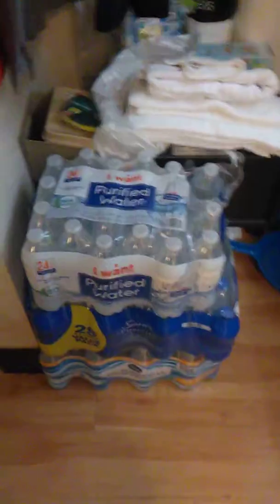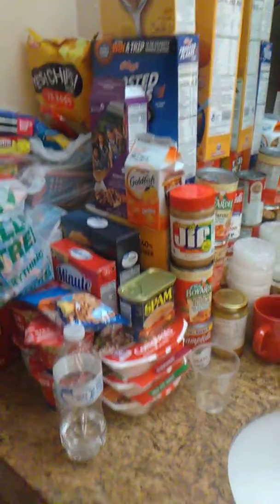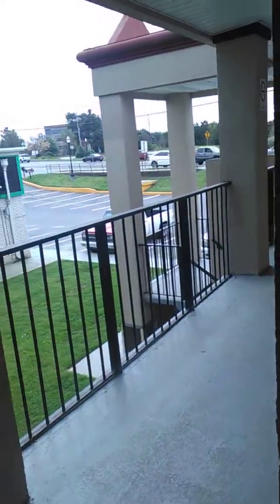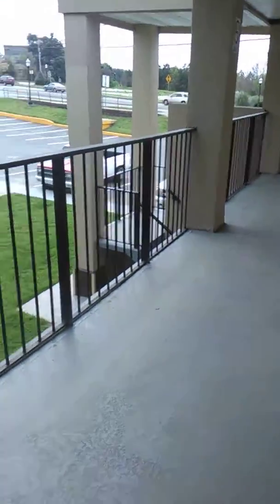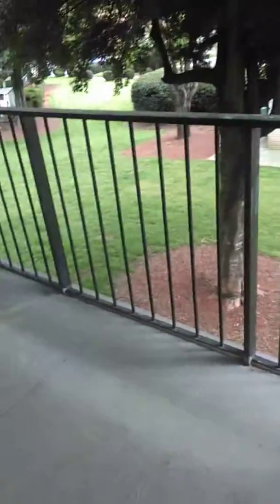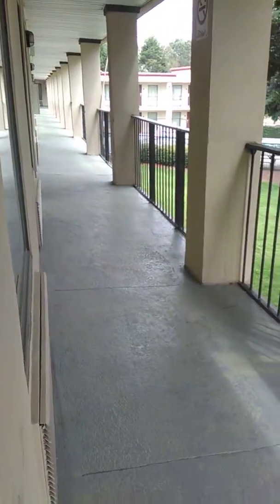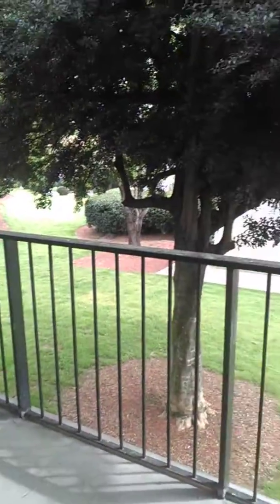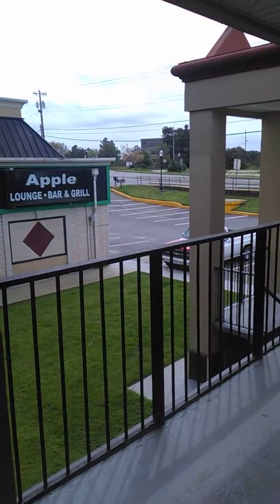Short tour in our room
This is how our room look like.We have 1 week left to stay in and we need to extend in order to stay another week.Our room have 2 queen beds.We have TV,microwave and mini fridge. Bottle Water and some foods are donated from some people in group of Malaysians in Georgia.Thank you for the generous help!